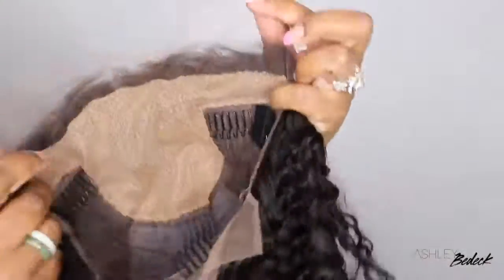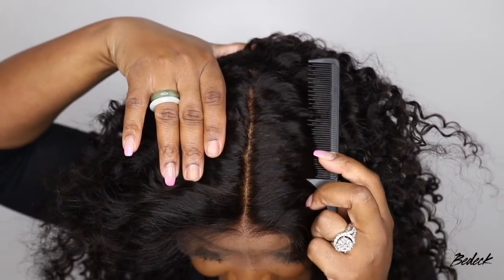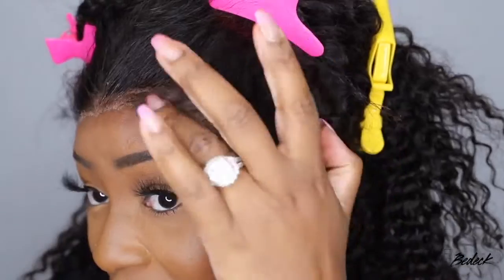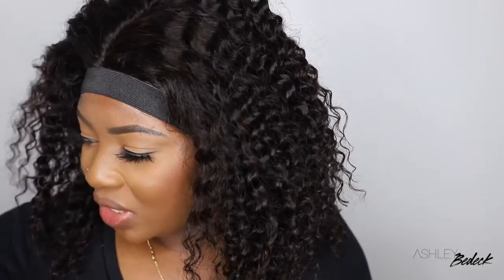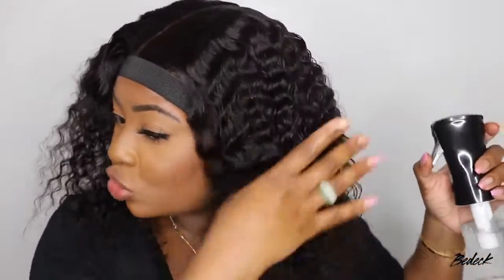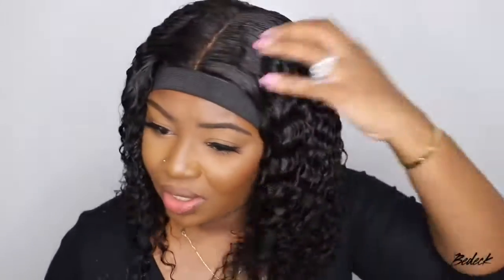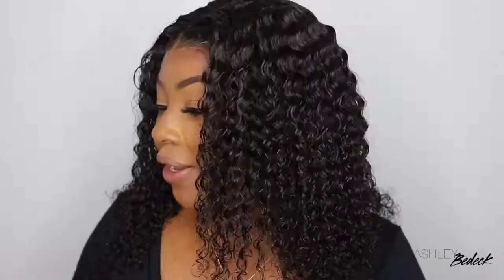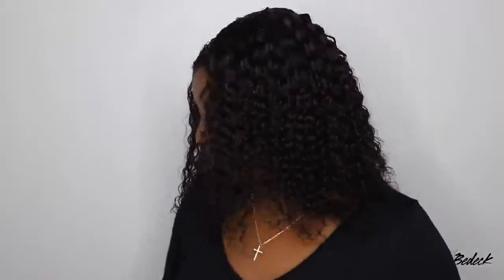A SWISS LACE BOB WITH A FAKE SCALP IS IT WORTH THE COINS FT SUPERBWIGS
Hair Information:
Wig Name: DORA SWISS LACE HIDE LACE+ HIDE KNOTS 13X6 CURLY SHORT BOB WIG
Cap construction: 13X6 lace front wig
Length: 14 inches
Hair density: 150%
Cap size: 22.5inch